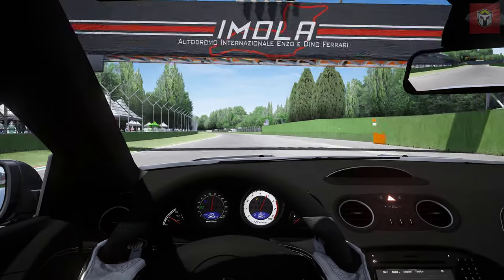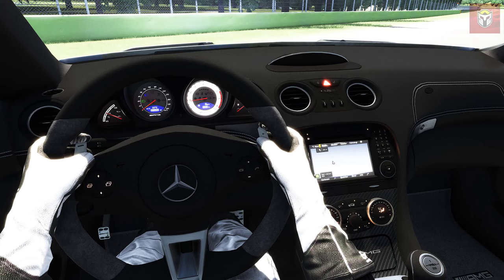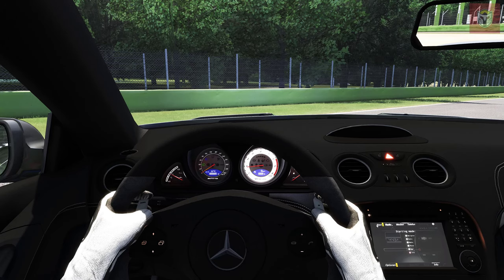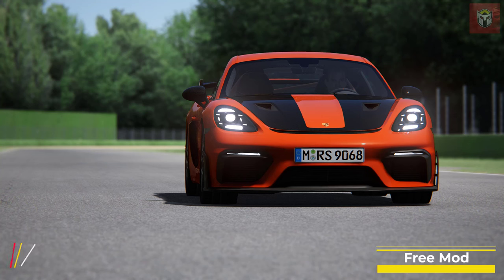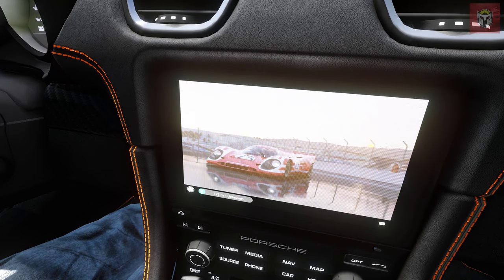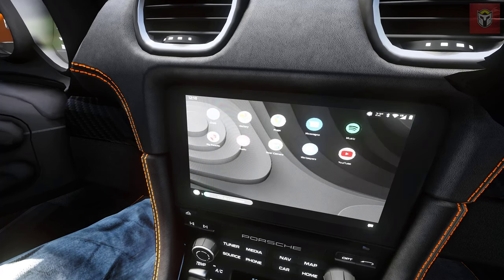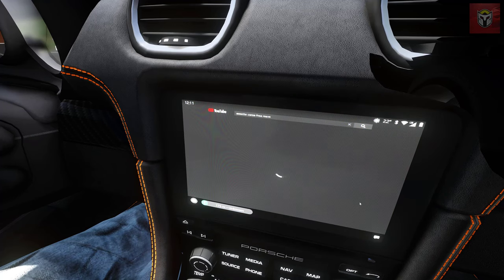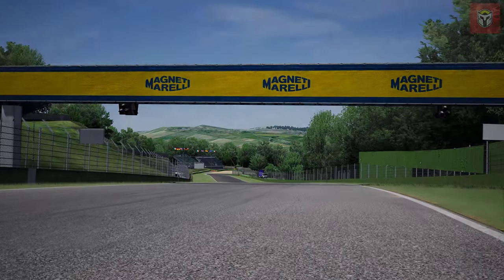YouTube And Android Auto In Assetto Corsa - Guide For 2023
For all the BEST Sim Racing Content -

★ LINKS ★

PC Specs -